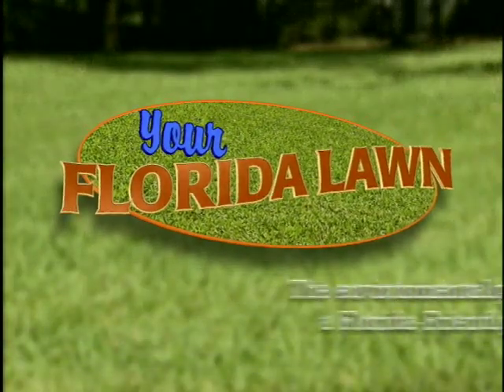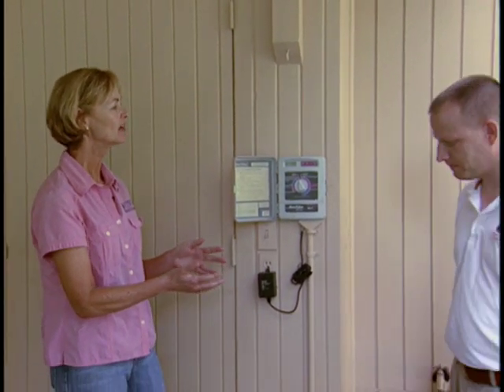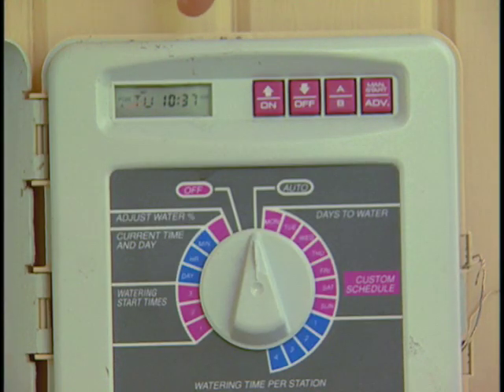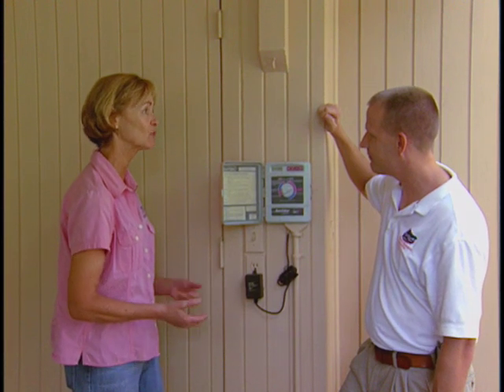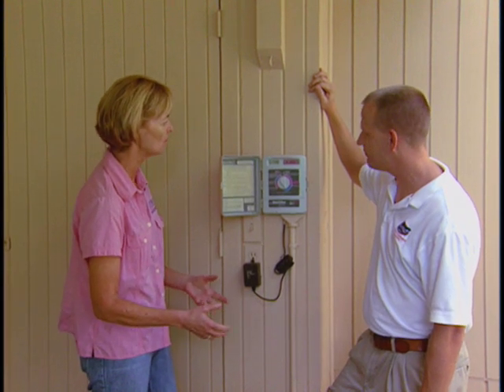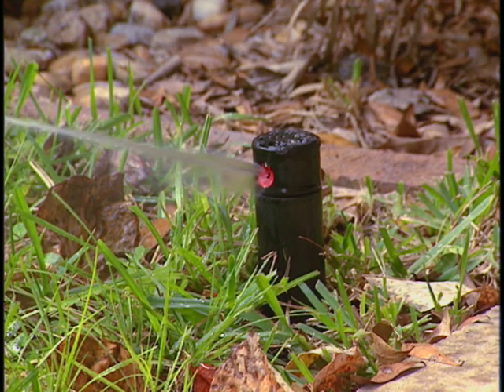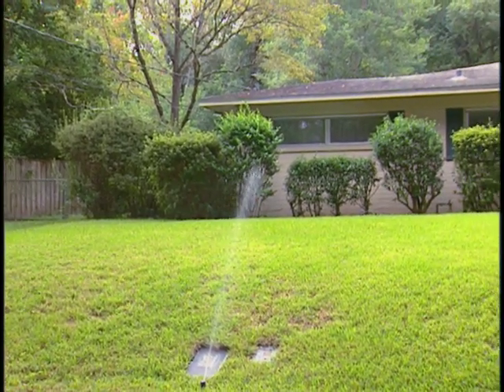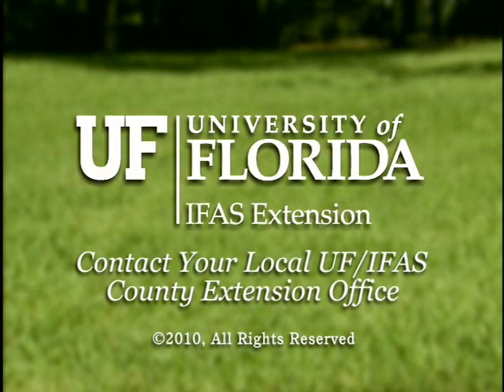Your Florida Lawn - Working with Irrigation Controllers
Dr. Laurie Trenholm visits South Florida to discuss lawns and weed control with Dr. Phil Busey, turfgrass researcher with the UF/IFAS Ft. Lauderdale Research and Education Center.